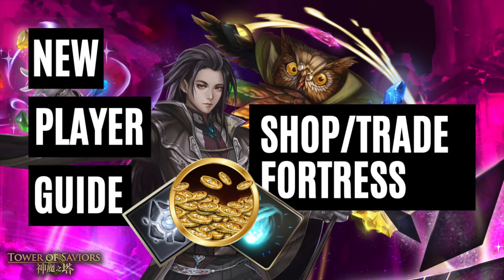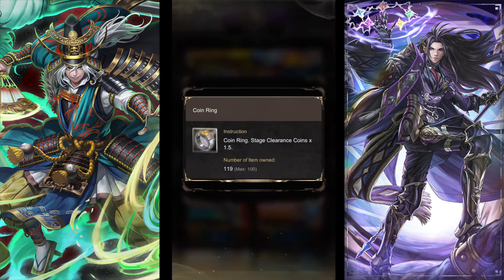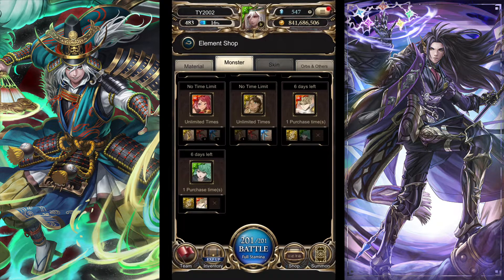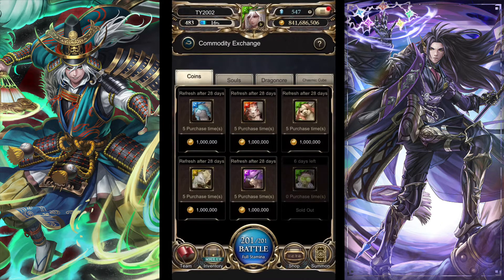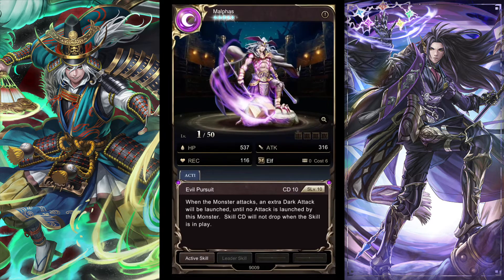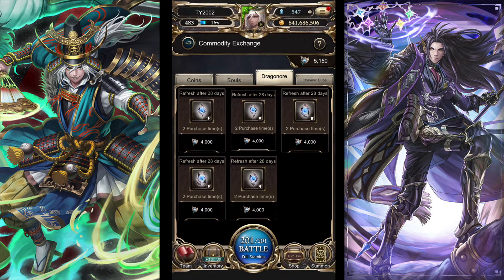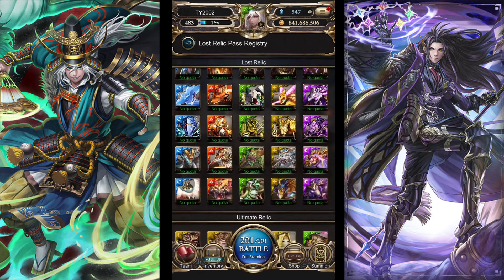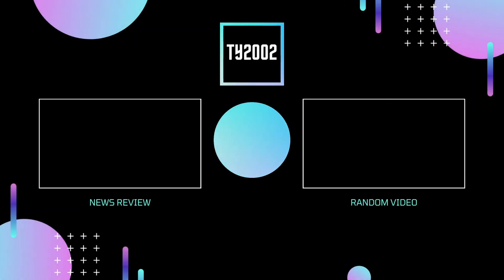New Player Guide 2022 - SHOP! (Tower of Saviors / 神魔之塔)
Add me as a friend: UID 85399835
Join my Guild: 126970

Fallen Kingdom Tetrology Covers Credits:
Original Songs by CaptainSparklez and TryHardNinja, Covers by Karū

Tower of Saviors  神魔之塔